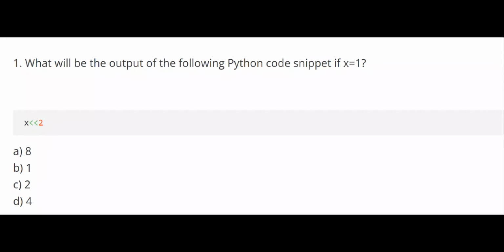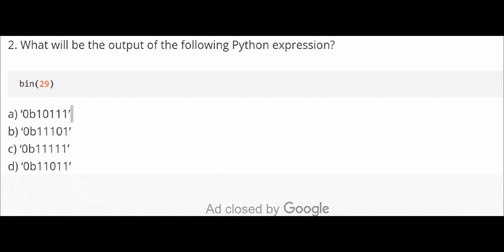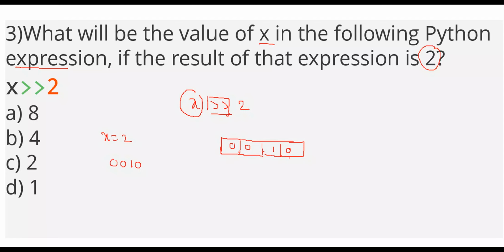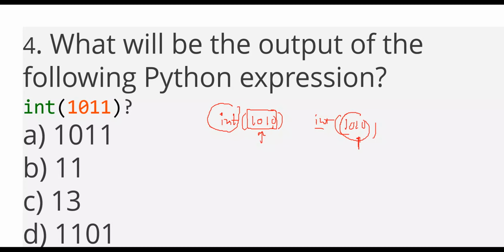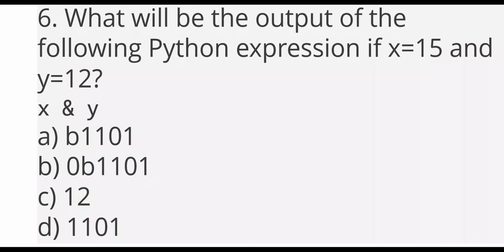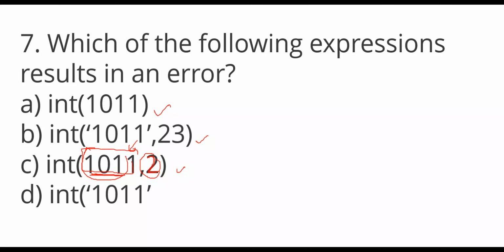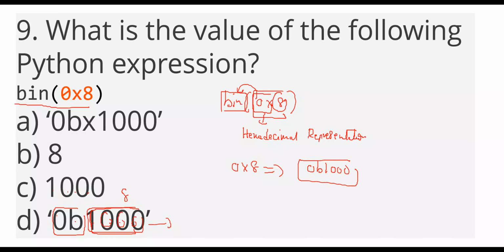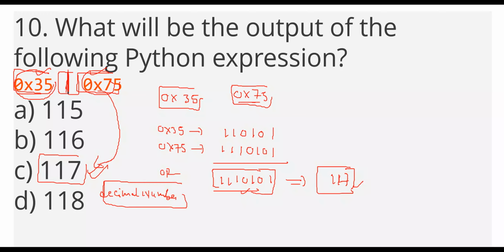Python MCQs Part-5 for Software Interviews & Written Tests ||TCS,InfyTQ,WIPRO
Python Programming [MCQs] Solved Interview Questions to crack Software Jobs.

join our whatsapp channel : Follow the Learn With Lakineni channel on WhatsApp